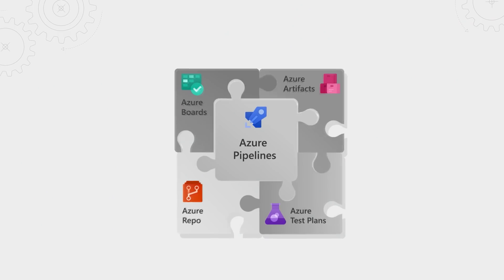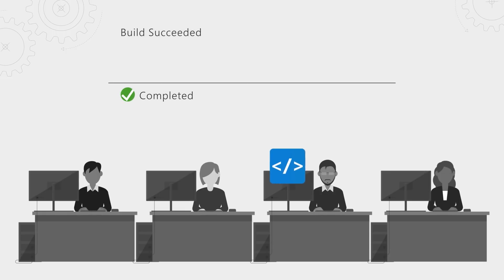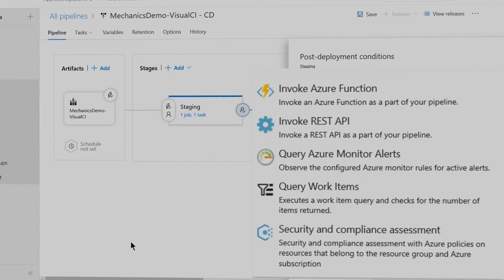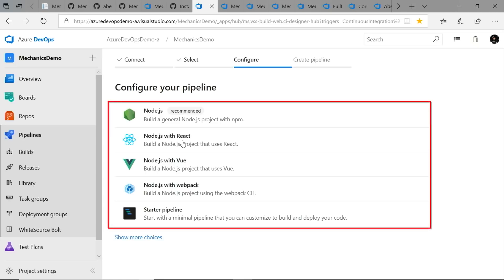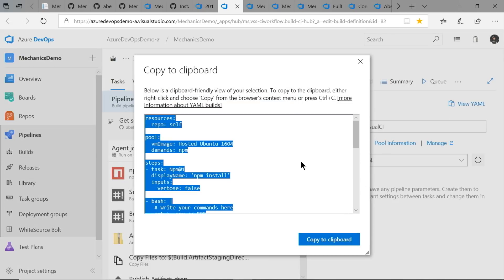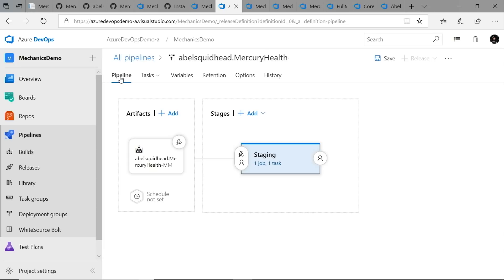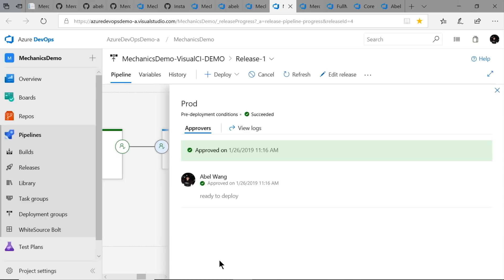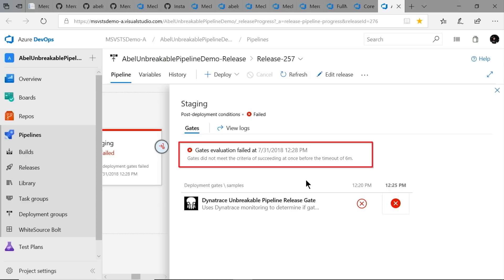Azure DevOps updates (Pre-Build 2019)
The latest on Microsoft's customizable platform for running DevOps in your organization or on any tech platform or cloud. Abel Wang, Principal Cloud Developer Advocate at Microsoft, shows you how Azure DevOps can be used with your preferred language, tools, and processes while taking advantage of new first-party GitHub integration for your open source projects. You'll see turn-key, cloud-hosted code versioning, and automated approval workflows plus learn to build and release CI/CD process with Azure pipelines, and automated code quality checks with release gates. Finally, a look at new features, such as IntelliSense and Autocomplete, and our visual editor to help you build quality code faster.